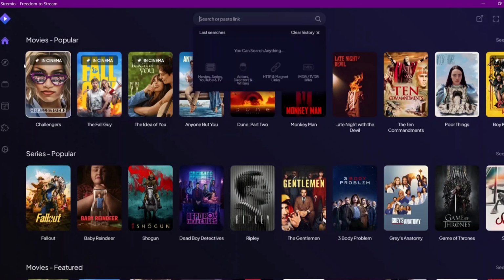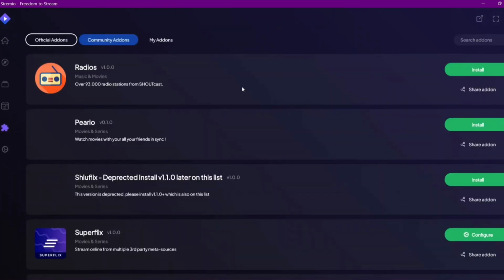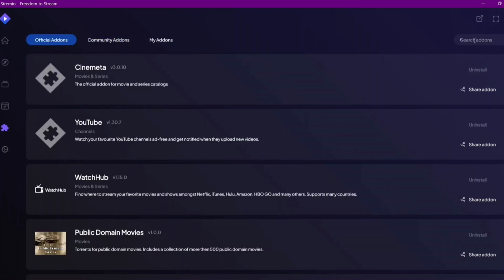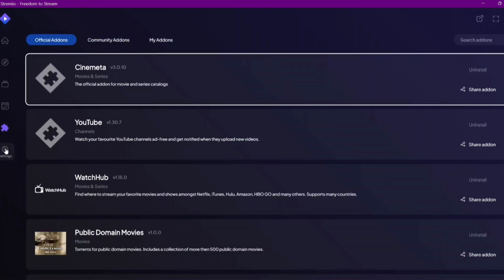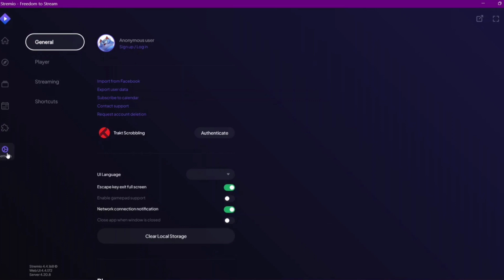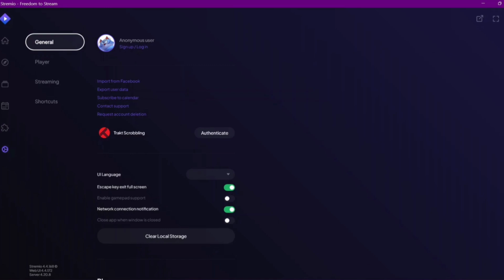How To Fix Stremio Addons Not Working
In this video I will show you exactly How To Fix Stremio Addons Not Working